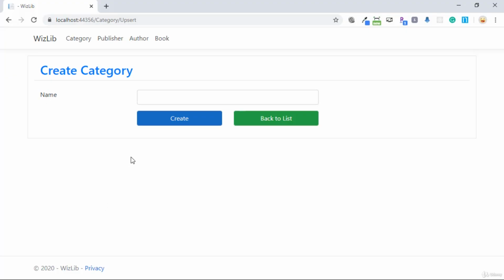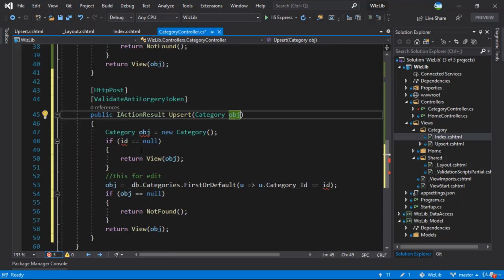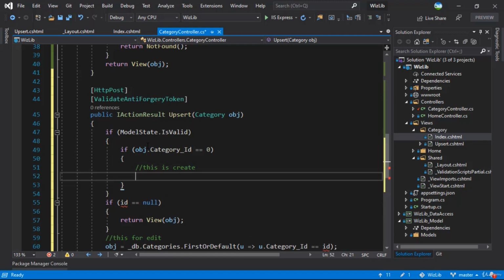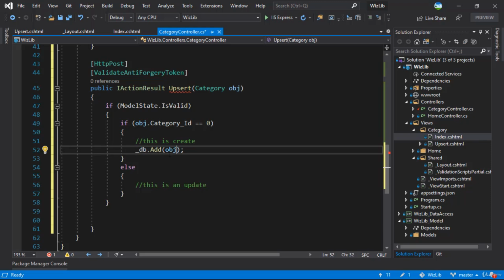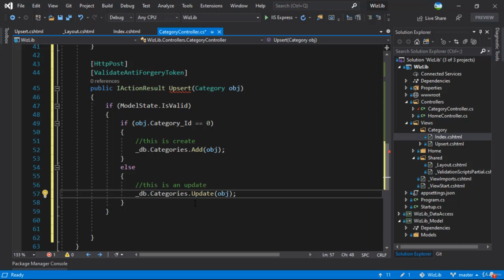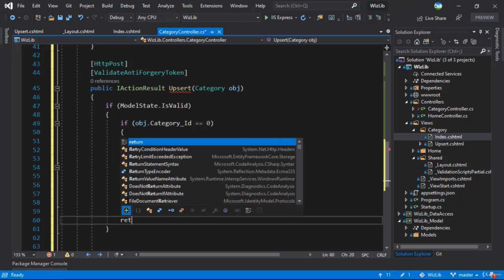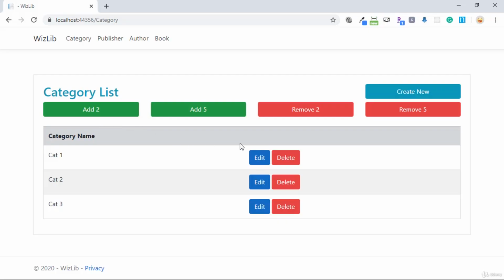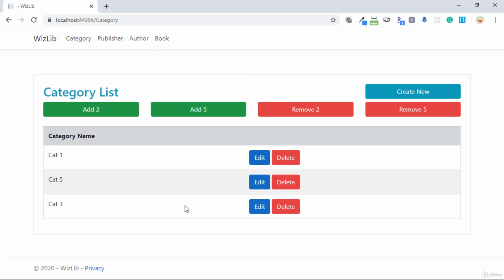150 Insert and Edit in Entity Framework Core